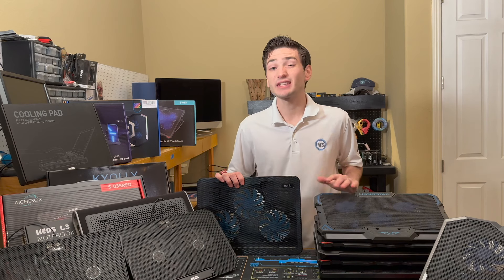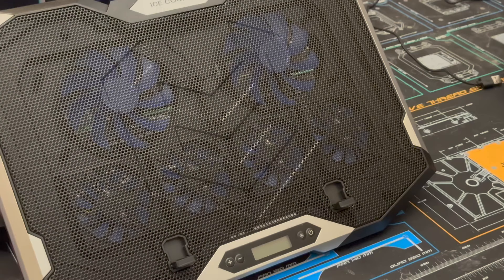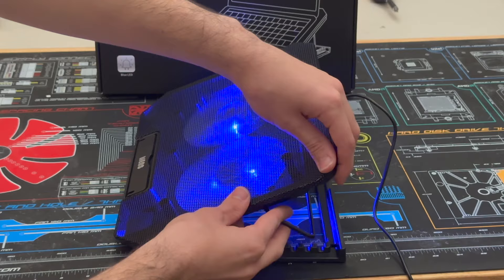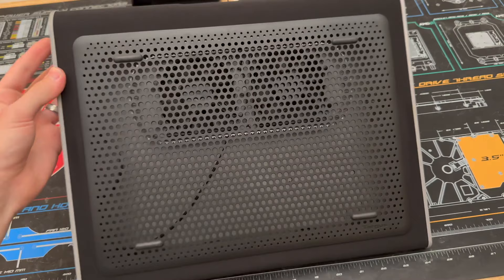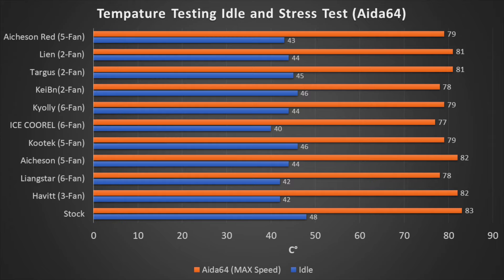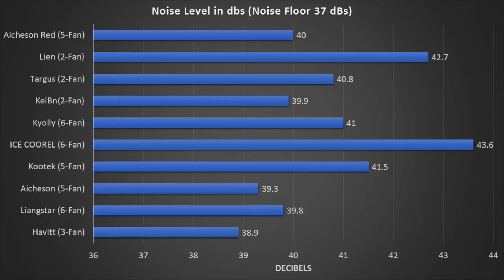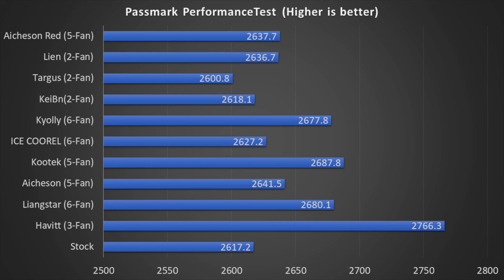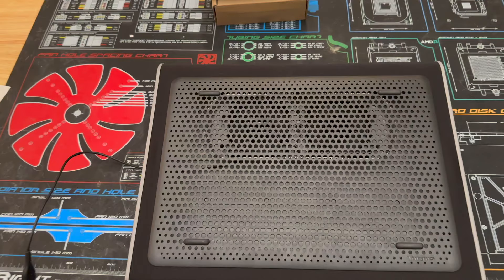The #1 Laptop Cooling Pad? Uncover the Top 10 Here!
In this video, we're taking a look at the top 10 laptop cooling pads of 2022. Amazon has a wide variety of cooling pads available, so we wanted to see which ones were the most popular. Along with seeing if they were any good. So we purchased the top 10 best-selling models at the time of filming and put them to the test using a number of stress tests and benchmarks.

Here are links to all of the coolers-
ICE COOREL
AICHESON Blue
AICHESON Red